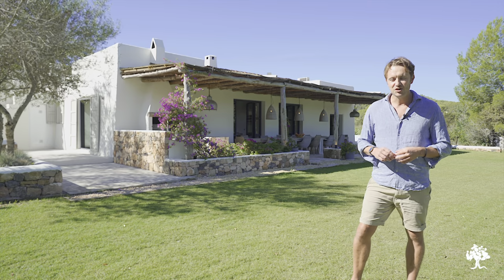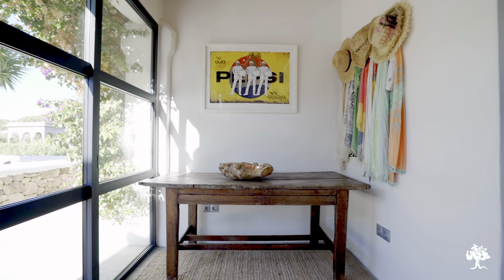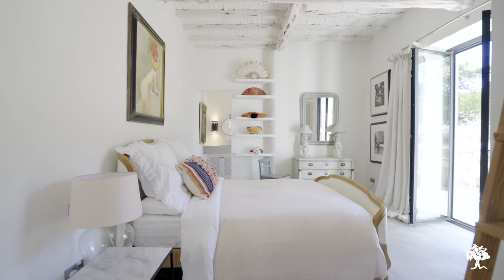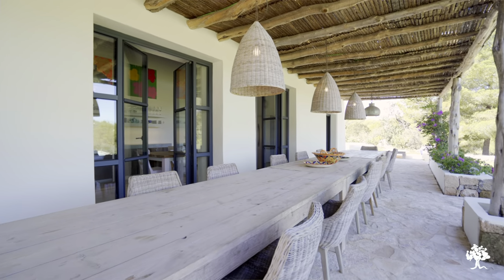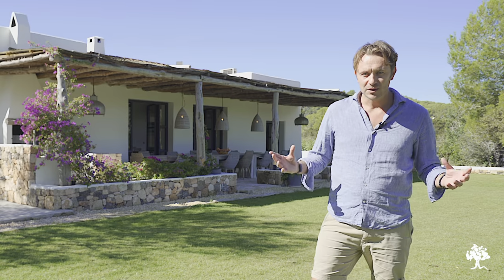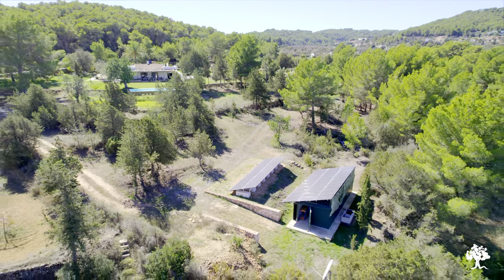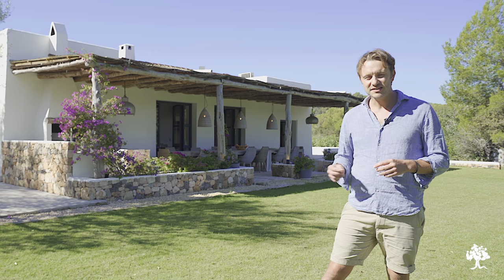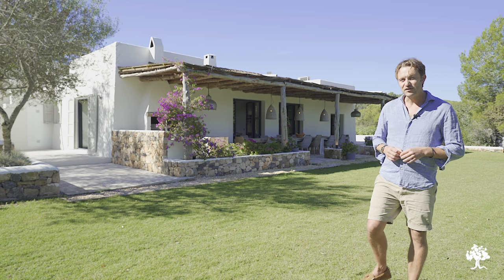SOLD! Casa Bonita - Gorgeous countryside villa for sale in Ibiza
SOLD! House for sale in Ibiza - Welcome to Casa Bonita.
Seldom will one find a home, set amidst the luscious green Ibiza countryside, as pretty as this one. An authentic farmhouse of yesteryear, she has been lovingly restored to become a home of exquisite style and enormous warmth.

The gardens close to the house have been beautifully landscaped and manicured, whilst much of the land further out on this big plot can be found ruggedly unkempt in keeping with the wild Ibiza countryside that surrounds it.

A large orchard with over 100 fruit trees and an organic vegetable garden cement the idyllic feeling of true campo living. Inside the finca, three double en-suite bedrooms with terrace access surround the high-ceiling living room. Walking through to the kitchen you are greeted with state-of-the-art modern appliances, before opening up onto the large Sabina covered sun terrace looking out over the back garden and swimming pool.

Elsewhere on the land you will find an old stone stable building (ripe for development), a small tea pavilion and original bread oven. With water taken from the home's own well, and being wholly powered by the latest technology solar panels you can have the privilege of living completely off-grid, whilst enjoying one of the most alluring fincas for sale in Ibiza today.